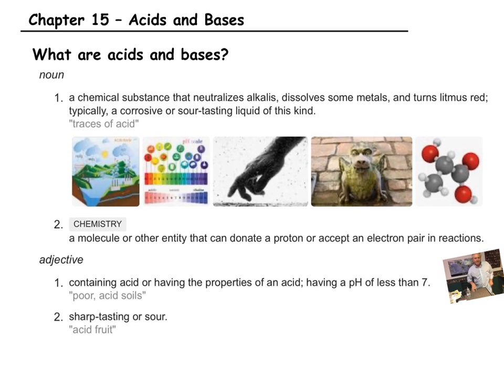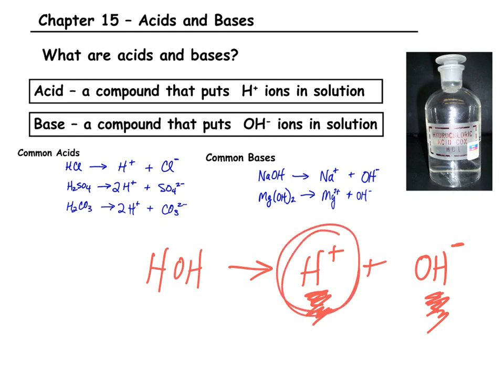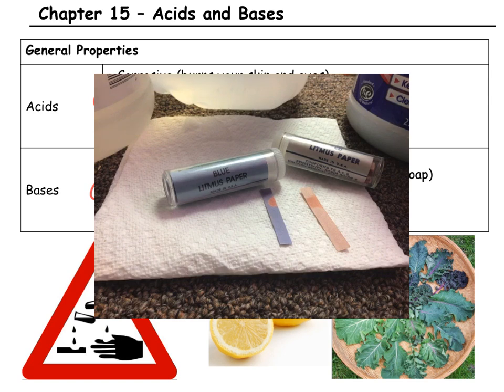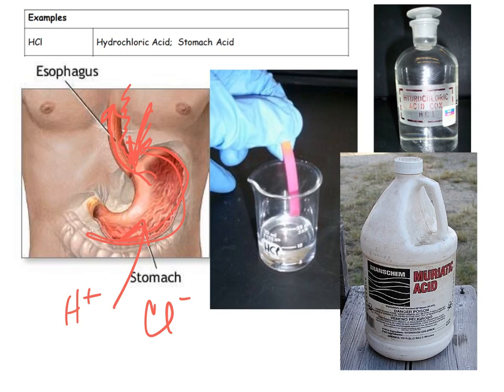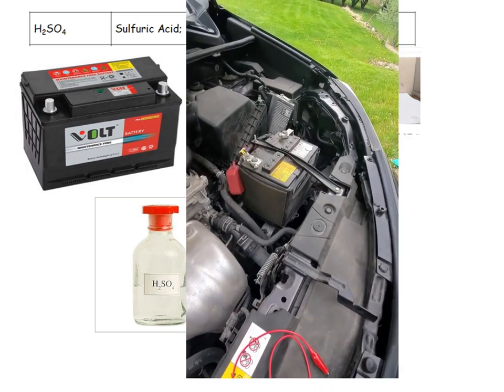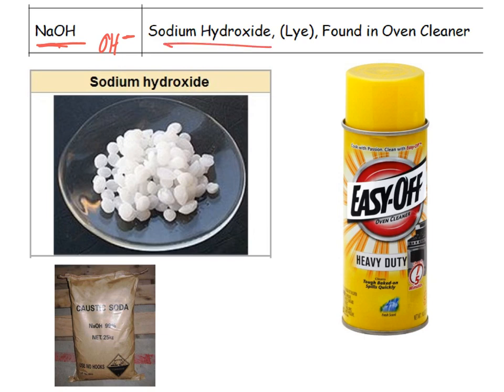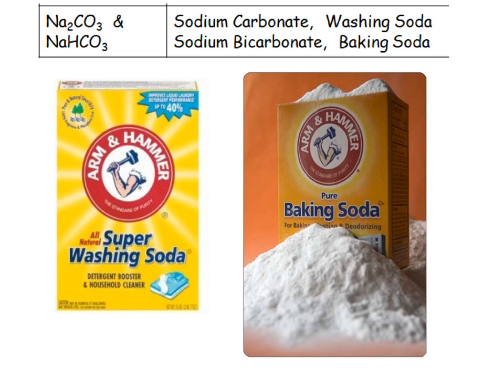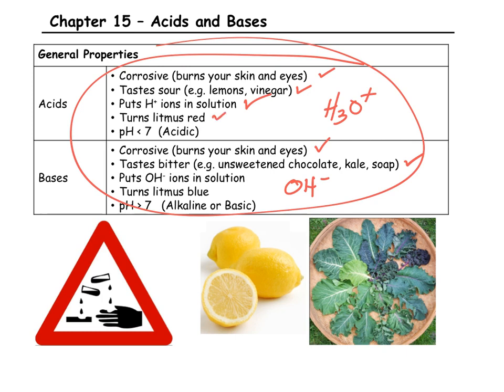Video Try these What are Acids and Bases